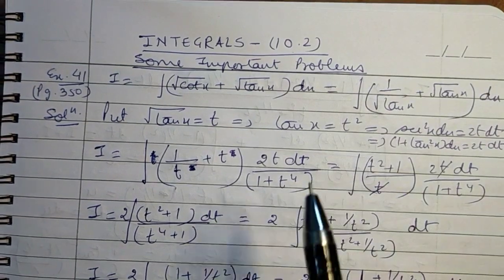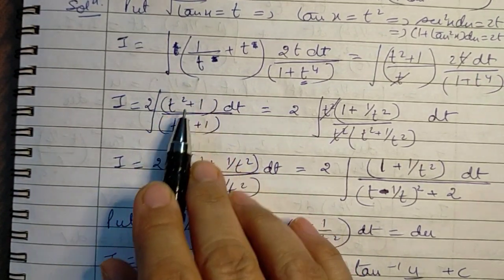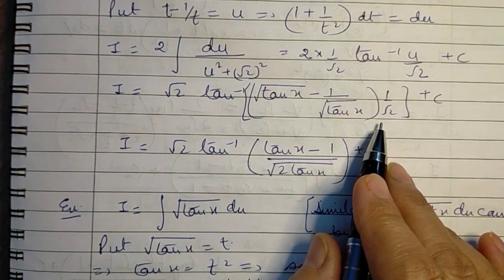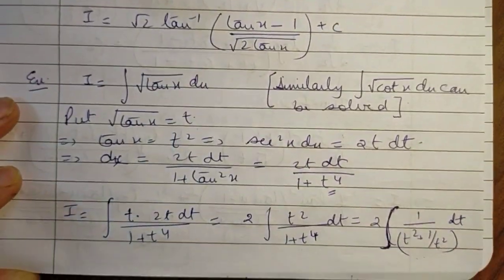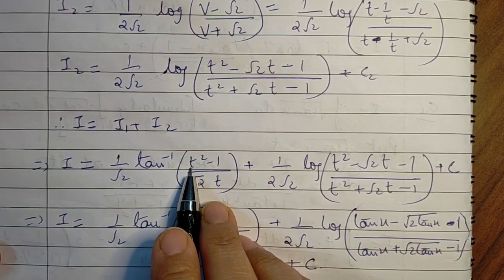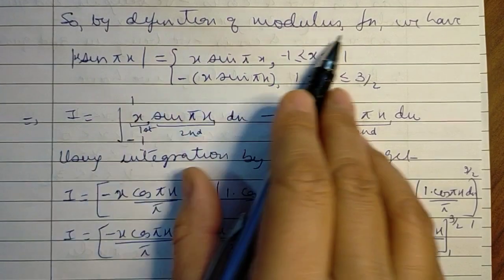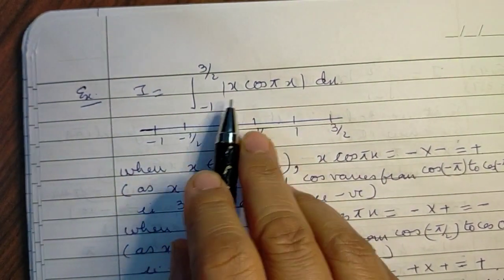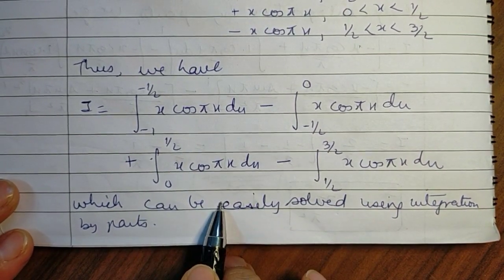XII-INTEGRALS : (VIDEO-10.2)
SOME IMPORTANT PROBLEMS ON INTEGRATION